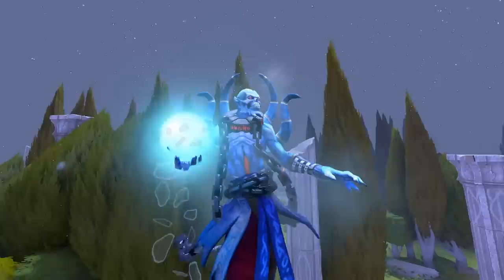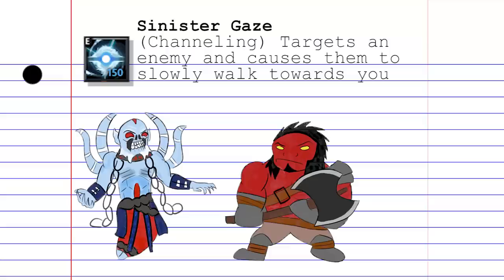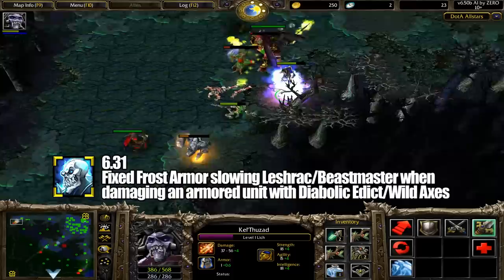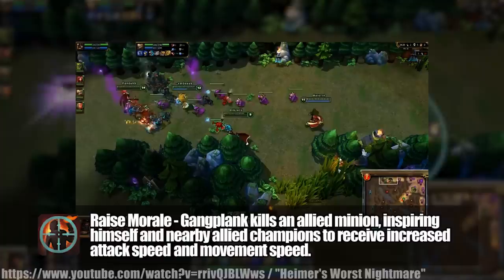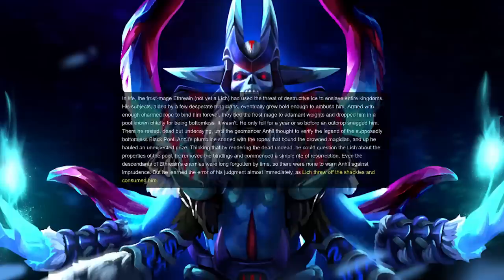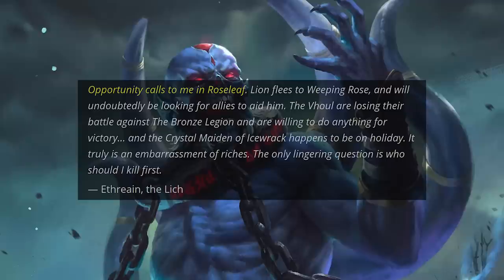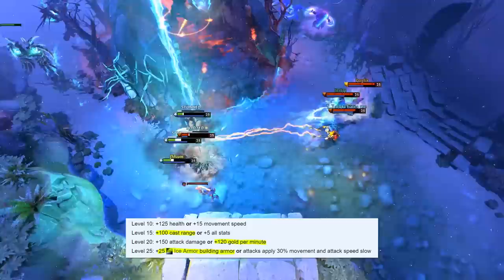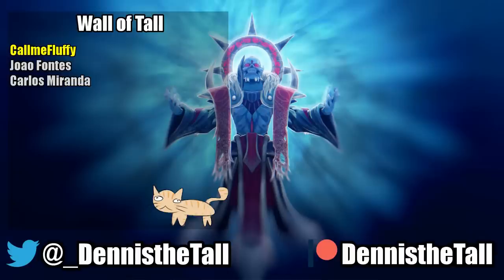Dotaology: History of Lich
Ethreain the Lich needs to chill out, but he's cool sometimes. When he frees up his time, I see him cool like a cucumber.